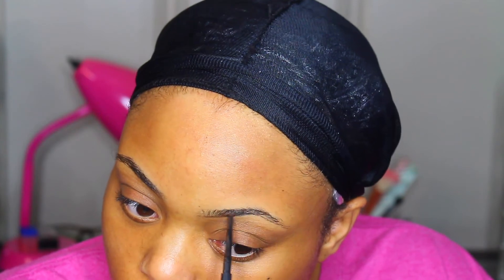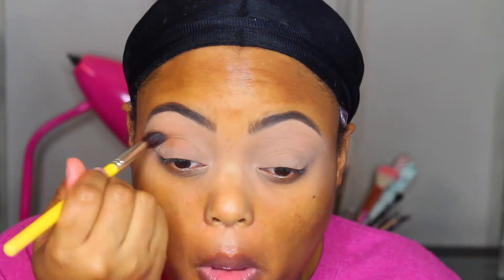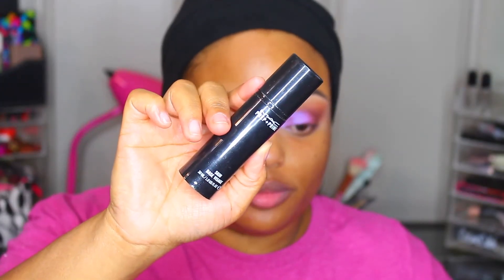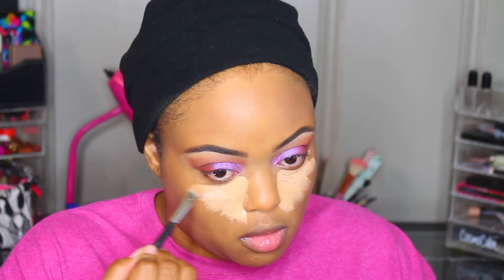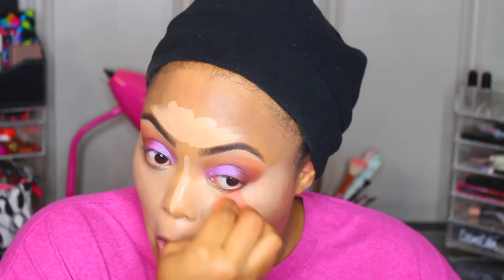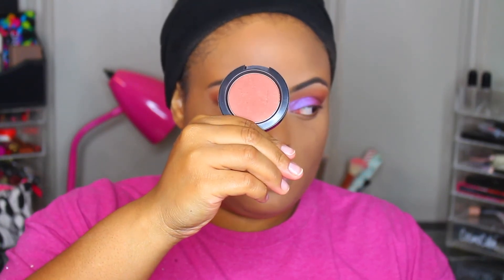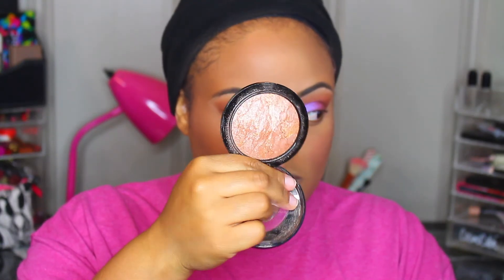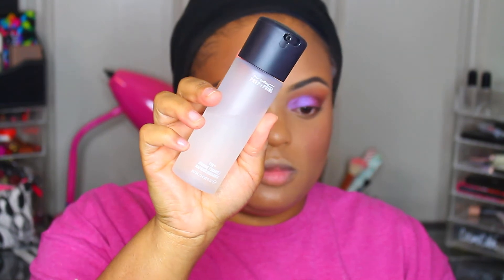Full Face Makeup Tutorial Using MAC Cosmetics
Hello Beauty Queens! Here is a makeup tutorial; where i am using all MAC products. Recording this video has helped me shop my own stash. I hope you guys enjoy the video. Remember to always love yourself and be yourself... MUAH!